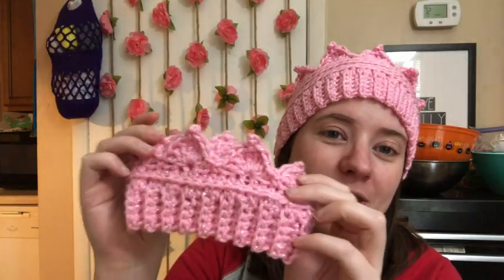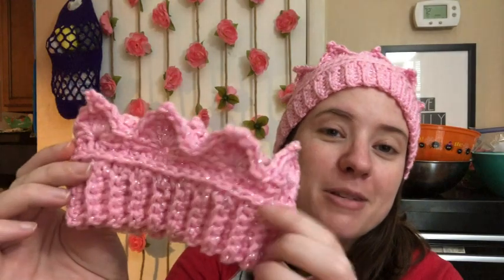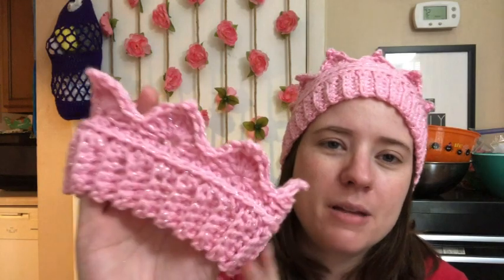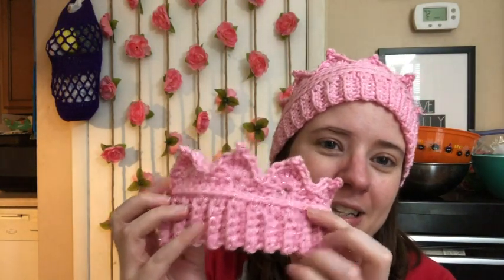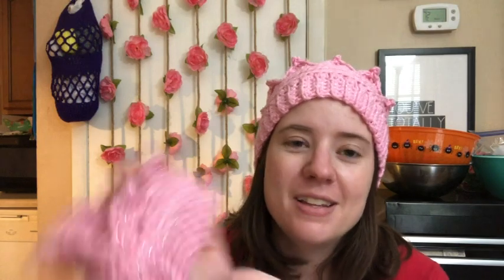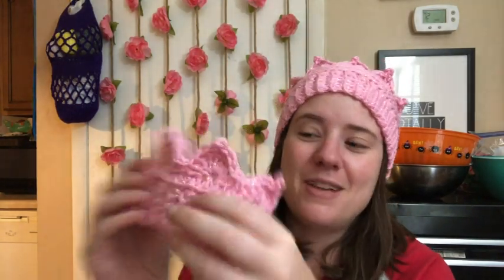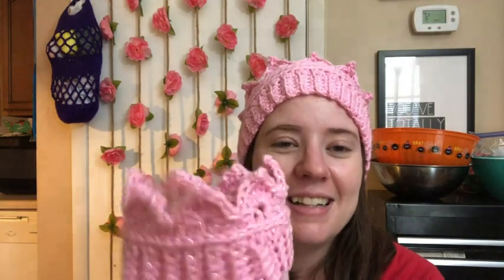National Holiday Crochet #24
Happy Mail
Ella Roberts